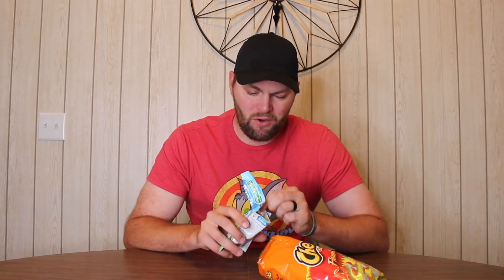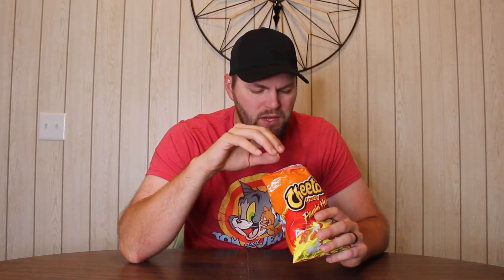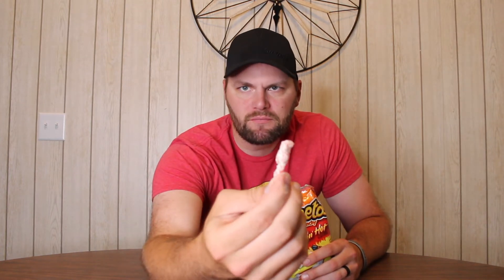Flamin Hot Cheetos & Hidden Valley Ranch Dressing Powder | TikTok Snack Hack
Came across a TikTok Snack Hack. All you need is Flamin Hot Cheetos & A Packet of Ranch Dressing Powder. Combine them and you've got a TikTok Snack Hack!